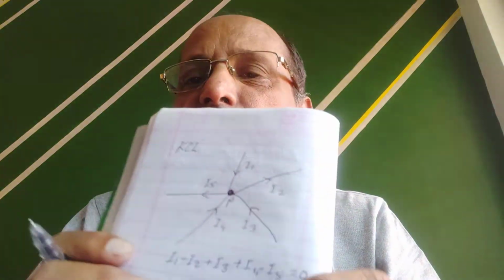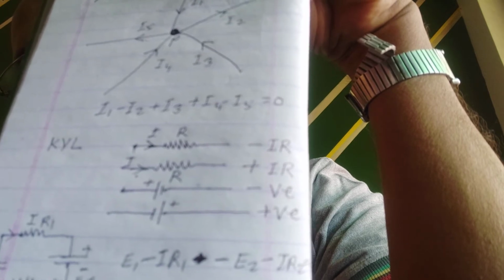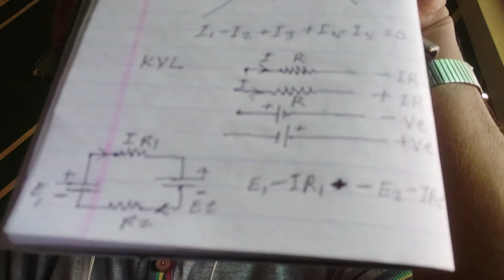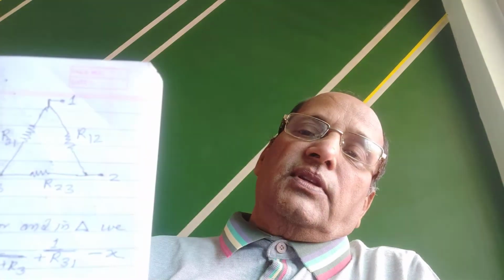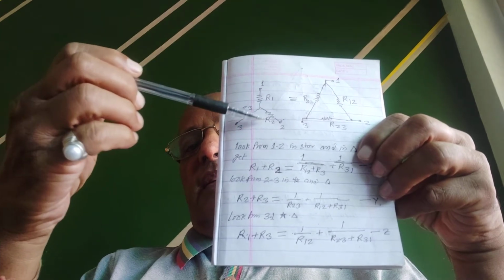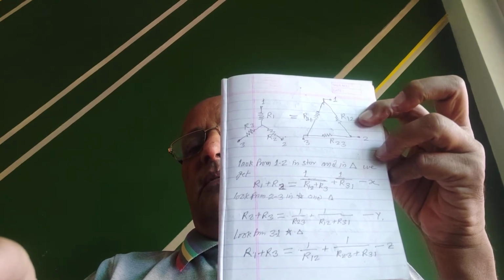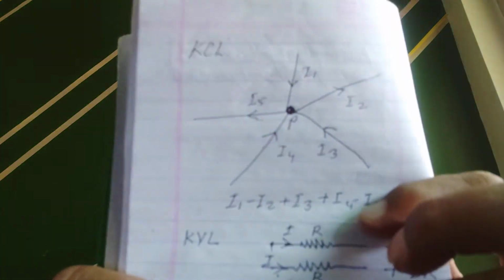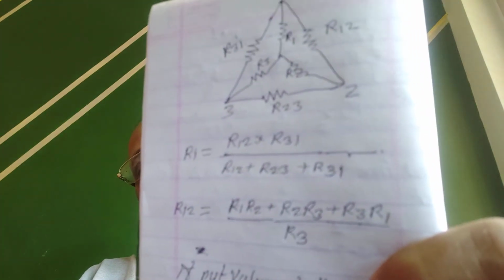KCL KVL and star delta conversion